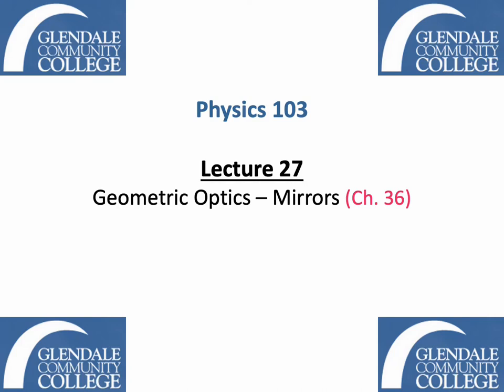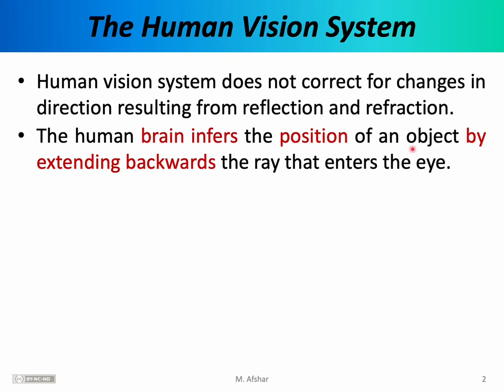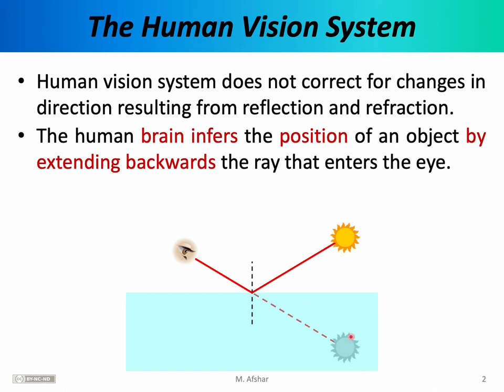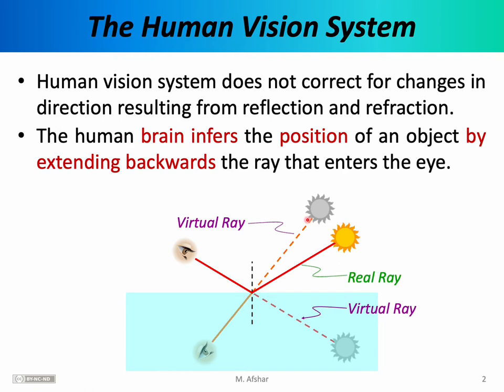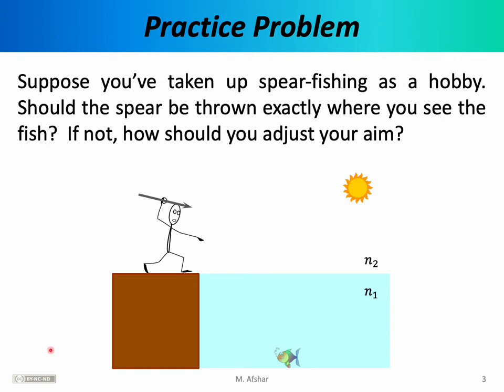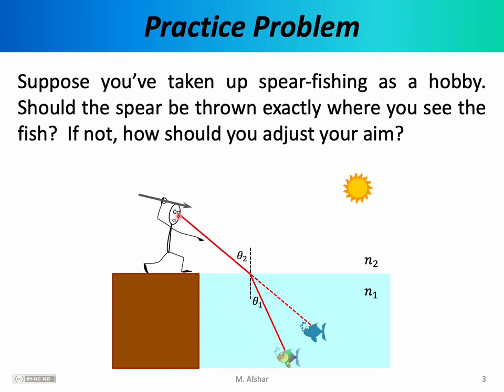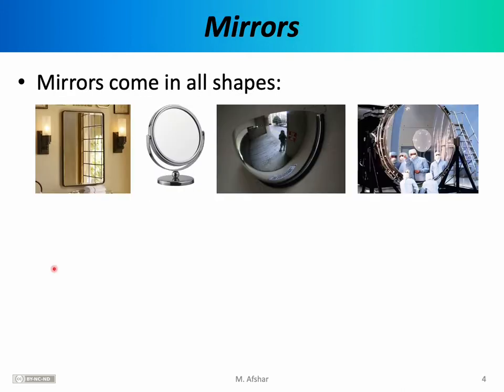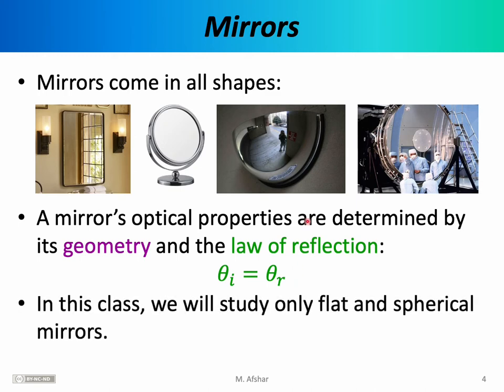Phys 103 - Lecture 27 - Geometric Optics of Mirrors